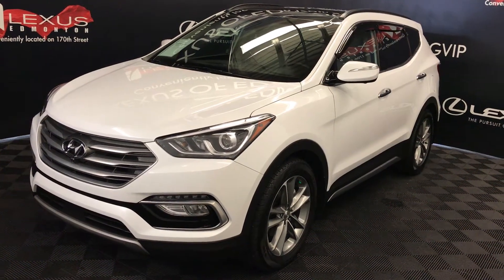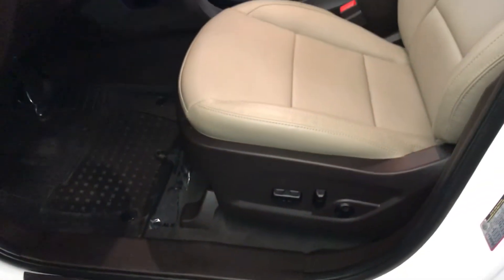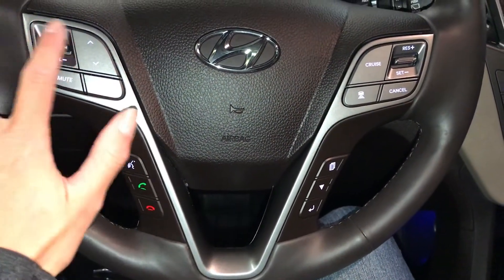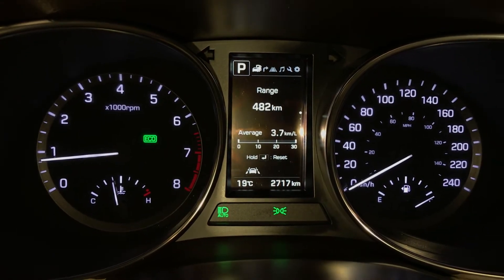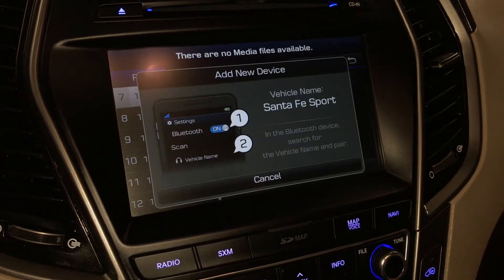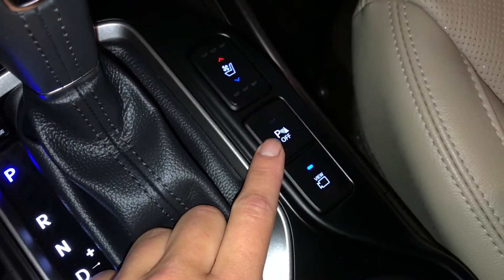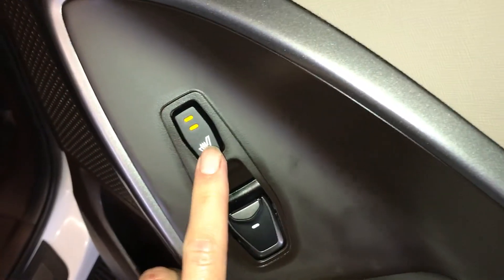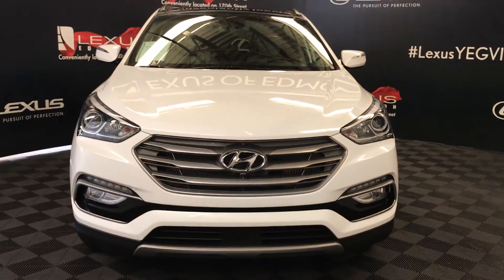Used White 2017 Hyundai Santa Fe Sport Ultimate In Depth Review Lloydminster Alberta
This is a White 2017 Hyundai Santa Fe Sport Ultimate Review Edmonton Alberta - Lexus of Edmonton with 6-Speed A/T transmission White color and Beige interior color.  (Uploaded by DataDriver).

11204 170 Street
Edmonton, Alberta
T5S 2X1